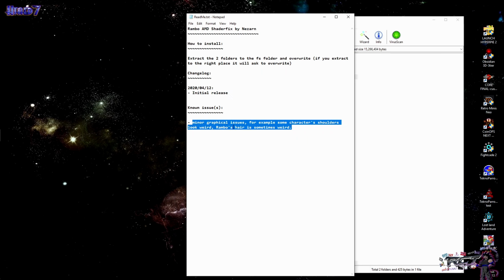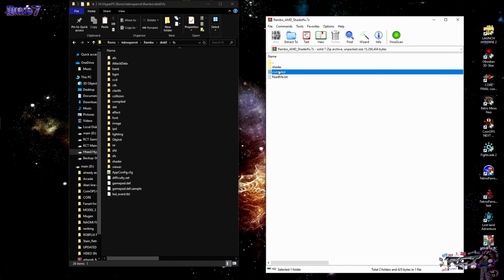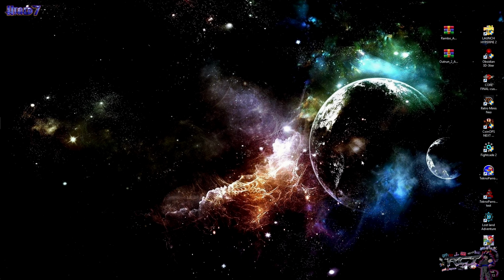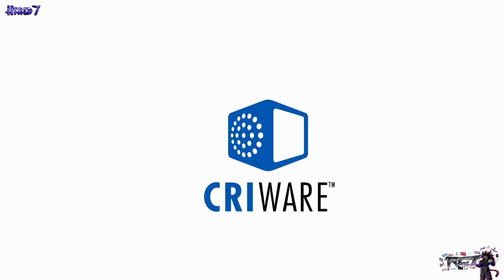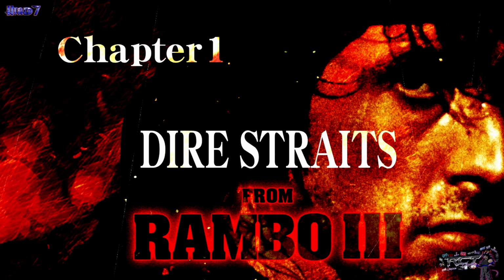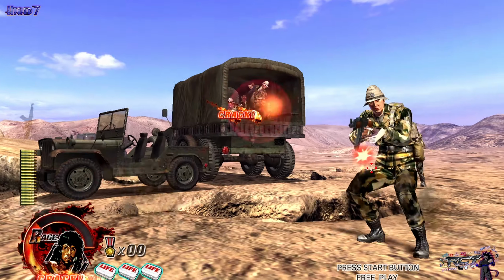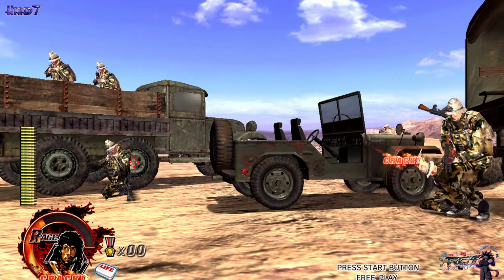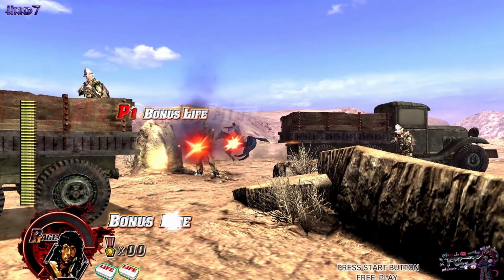Teknoparrot update (with AMD fixes for several games!) - RCT Gaming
**Awesome cool intro effects done by: ROBFLIX**
**UPDATE 6\13\2020:  Added both games as an "addon" to the Teknoparrot Metal edition packs for both Obsidian Black 3D and Core builds, so go to their Discords to download**

How's it going guys, here with another one for you.
This time a small update to Teknoparrot stuff (since i took some time off from pursuing that, while i dedicated time to some other things)
But glad to come back to it, because it seems like the guys over at Teknoparrot have been busy (Nezarn in particular) with some nice fixes to some games that were missing shaders on the AMD side.
I added/ and fixed 2 of them here (Rambo and Outrun) and they work just great, so head over to their discord or their website for more info on these and other fixes as well.
Until the next one guys! :)

**Other cool classic system showcases:**

My setup:
Motherboard-Z87-G45 GAMING
Corsair HX 750 (80plus Plat.) Power supply

RCT Gaming intros:
And...

THANKS!!